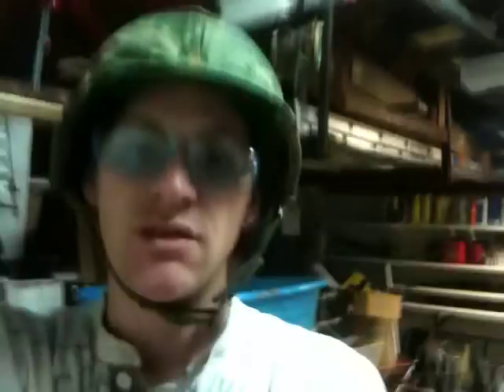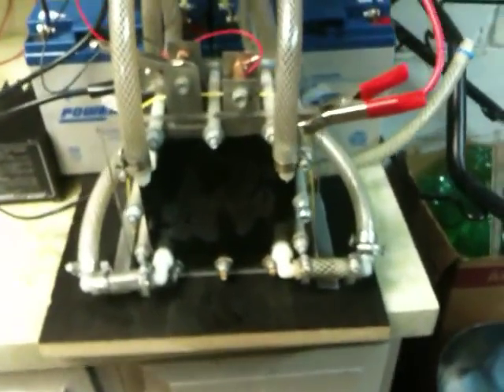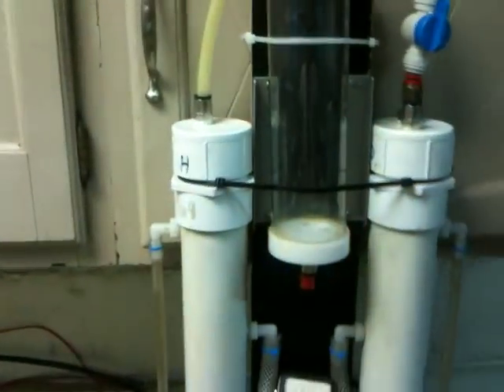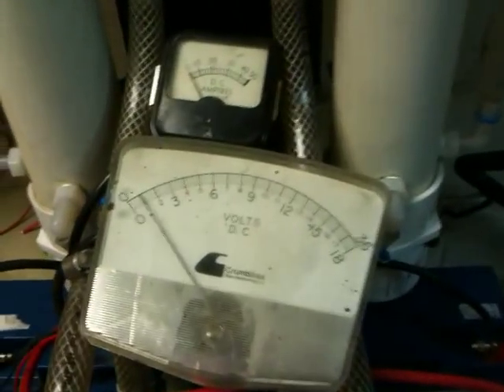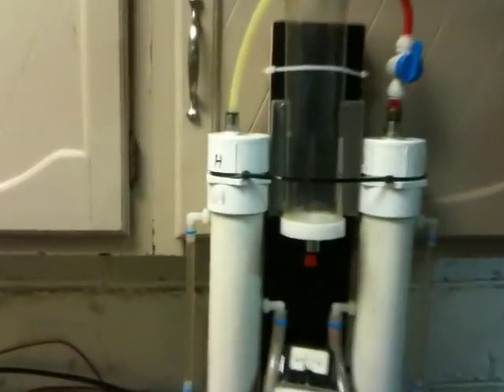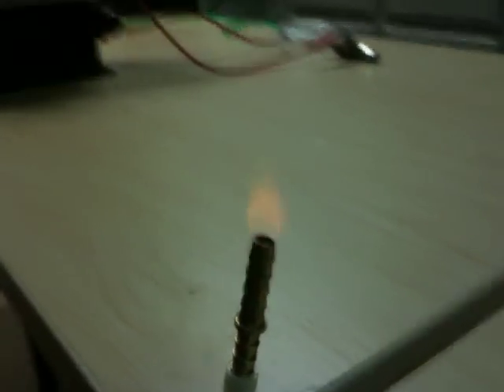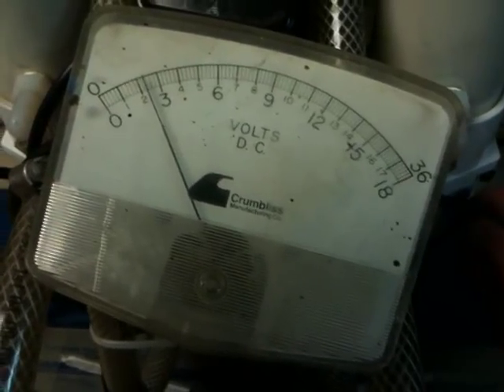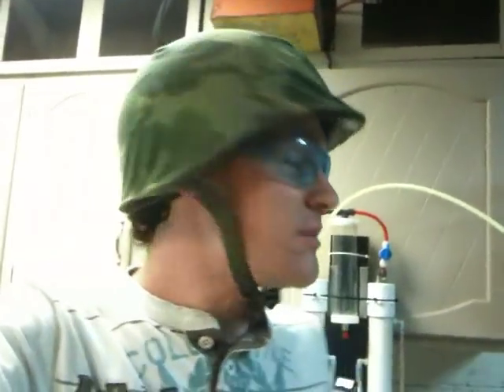Burn Hydrogen From H2O, The Coolest H2O Splitter Ever? Bill's 5X5 Split Gas Cell. RWGresearch.com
The Coolest H2O Splitter Ever? Bill's 5X5 Split Gas Cell. Burn Hydrogen From H2O.

Give it a Google...